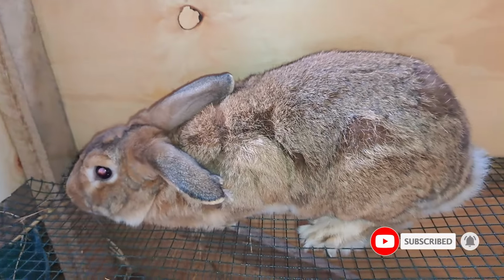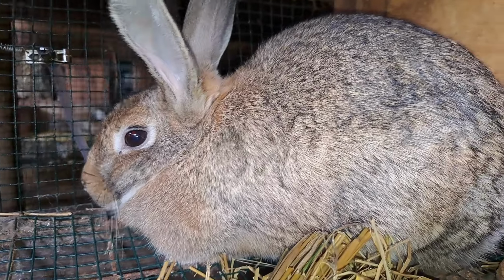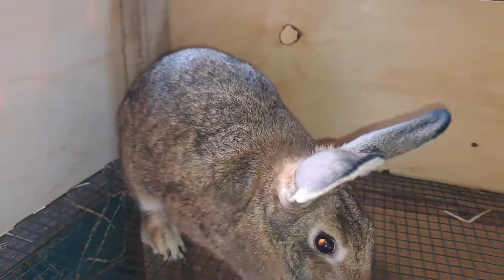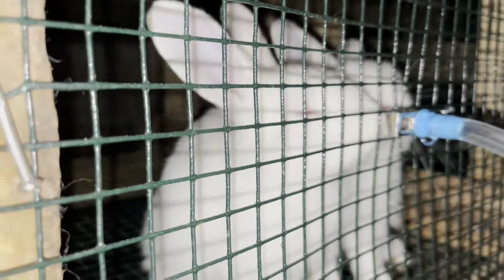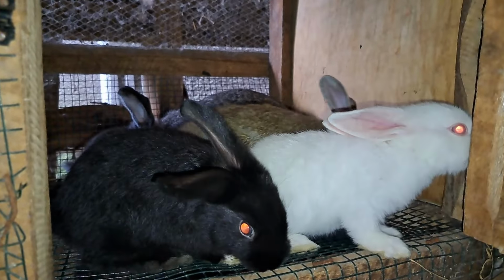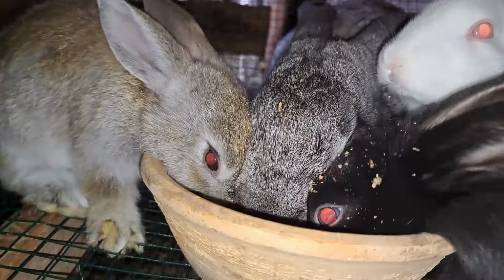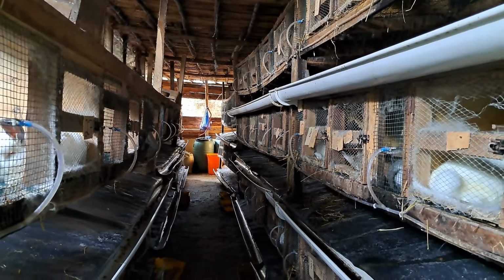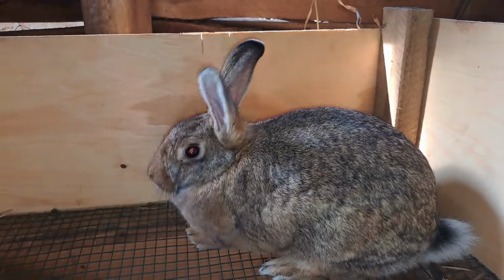Stop Wondering How to Get Bigger Rabbits - Here's the Answer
Want to know how to make your rabbit grow bigger and healthier? Then you need to watch this video! We'll share all the tips and secrets for raising big and healthy rabbits.
In this video, we'll share invaluable insights on how to ensure your rabbits reach their full potential size while maintaining optimal health. Discover expert tips on rabbit care, including nutrition guides tailored for maximum growth, effective breeding techniques, and essential grooming practices. Learn about the importance of providing appropriate exercise routines and housing requirements to support your rabbits' development. We'll delve into the diverse world of rabbit breeds and their varying sizes, as well as explore key factors such as genetics and behavior that influence growth. Whether you're a seasoned rabbit owner or just starting out, join us as we uncover the secrets to raising happy, thriving bunnies.